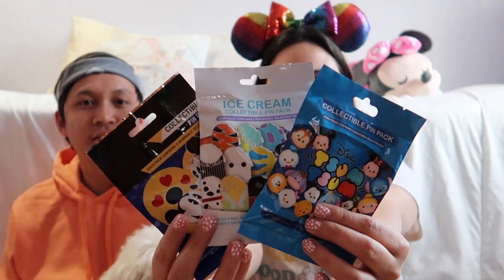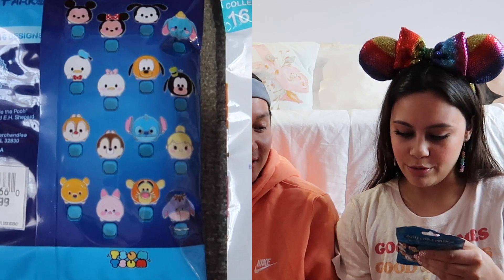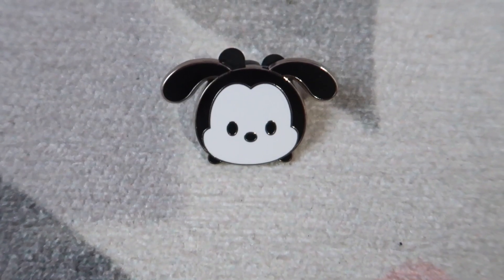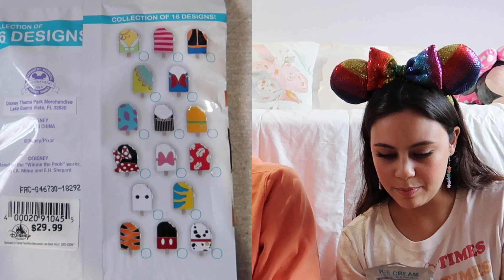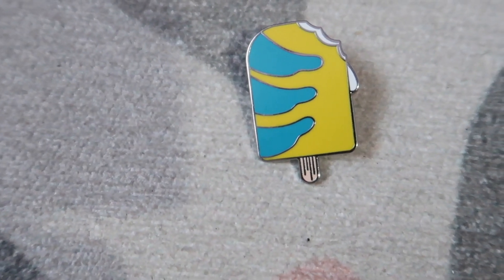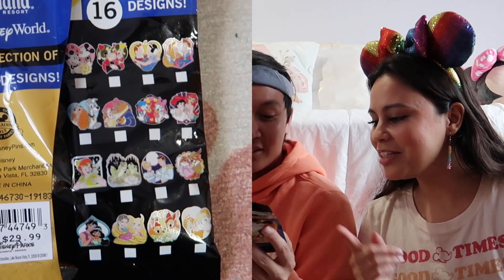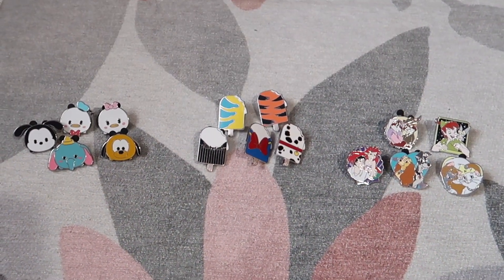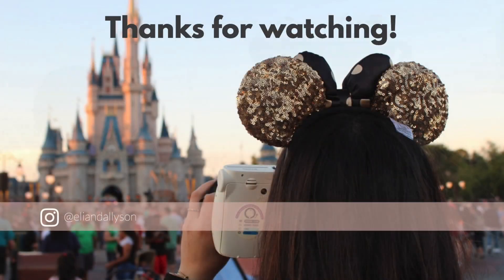Disney Mystery Pin Unboxing!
Today we're unbagging 3 sets of Disney mystery pins to add to our collection/stock up on traders!

A little about us: We're Eli and Allyson--a 20-something couple from the Pacific Northwest who love to travel and share a love for Disney!